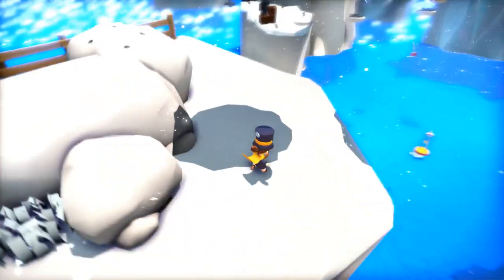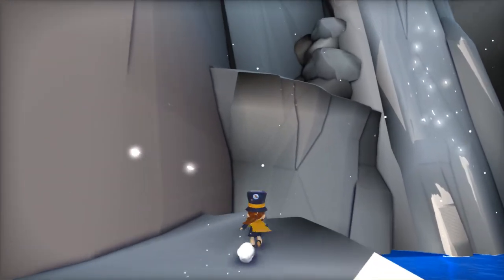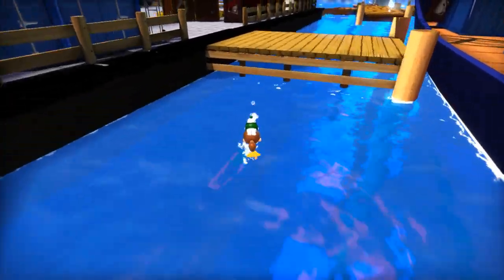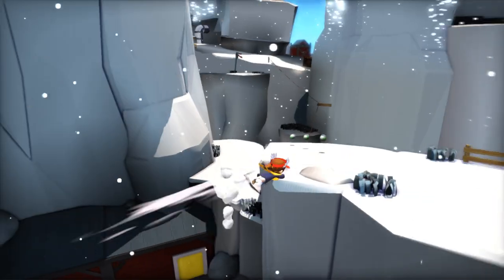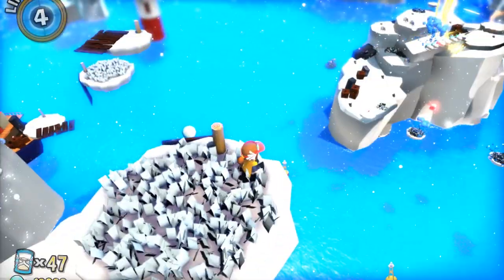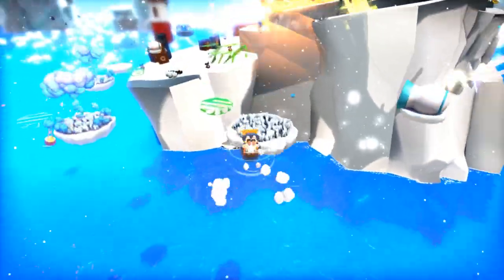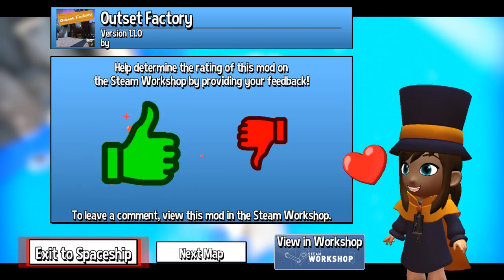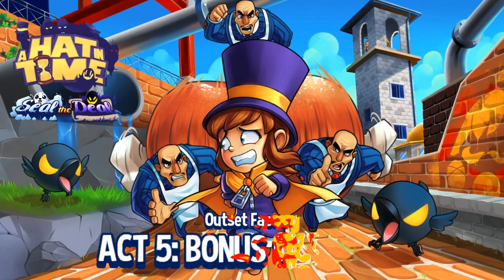Let's Play A Hat in Time Blind - Workshop - Outset Factory - Act 4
A Hat in time is a Kickstarted indie platformer in the style of the classic 3D platformers of the 64bit Era and i have been excited for this game for a while, i know practicly nothing about it as it slipped under my Radar a while ago as i became busy with alot of other things, hopefully youl join me in this blind exploration and journey through this game.

Everything in this video except my voice is owned by Gears for Breakfast. The Developers and Publishers of A Hat in Time.